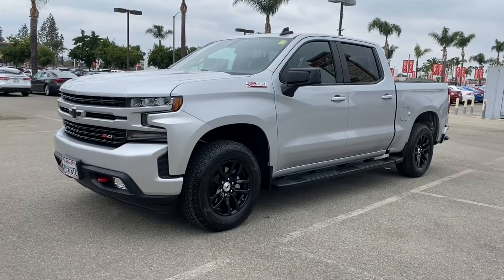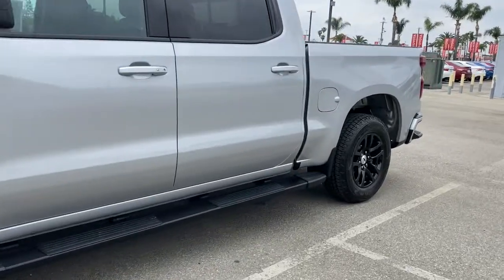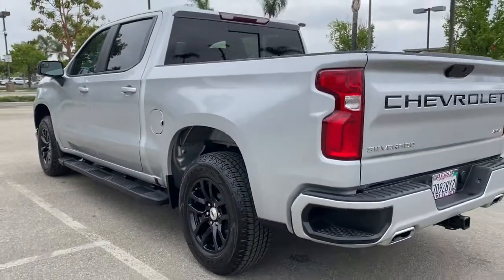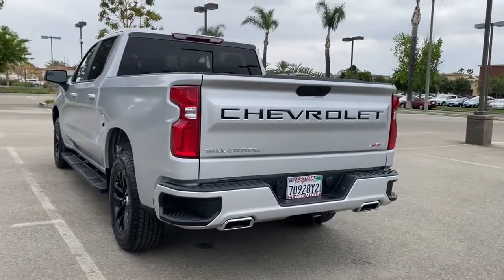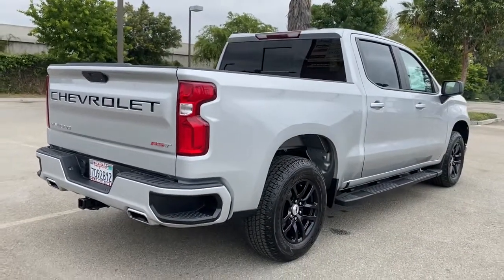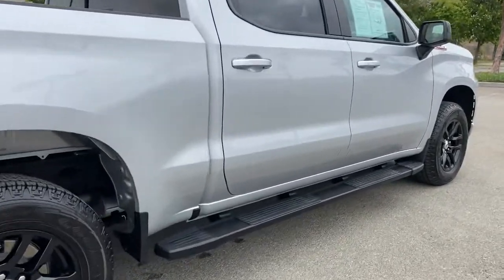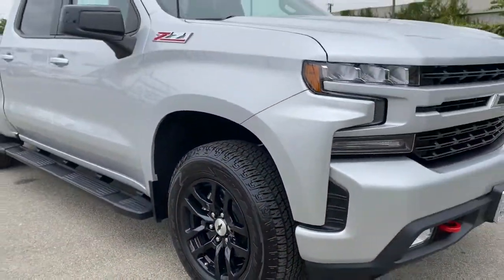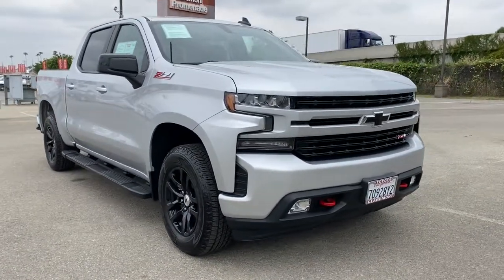2020 Chevrolet Silverado_1500 Claremont, Ontario, Pasadena, Anaheim, CA 00305606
Silver Ice Metallic Used 2020 Chevrolet Silverado_1500 available in Claremont, California at Claremont Toyota. Servicing the Ontario, Pasadena, Anaheim, CA area.

Claremont Toyota
601 Auto Center Drive

Looks and runs great. Good tires and brakes. Engine and transmission run smooth. Damage free. Immaculate inside and out. FREE CARFAX! We have great interest rate and financing for ALL credit situations.. Silver Ice Metallic 2020 Chevrolet Silverado 1500 RST 4WD 8-Speed Automatic EcoTec3 5.3L V8 8-Speed Automatic 4WD Gideon/Very Dark Atmosphere w/Cloth Seat Trim.Odometer is 7605 miles below market average!
AIR CLEANER  HIGH-CAPACITY,GVWR  7100 LBS. (3221 KG),WHEELS  18 X 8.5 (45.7 CM X 21.6 CM) BRIGHT SILVER PAINTED ALUMINUM  (STD),DIFFERENTIAL  HEAVY-DUTY LOCKING REAR,STEERING COLUMN  MANUAL TILT AND TELESCOPING,TIRE  SPARE 265/70R17SL ALL-SEASON  BLACKWALL  (STD),HILL DESCENT CONTROL,ALL-STAR EDITION  includes (PCL) Convenience Package  (G80) locking rear differential and (Z82) Trailering Package,UNIVERSAL HOME REMOTE,SEAT ADJUSTER  DRIVER 10-WAY POWER INCLUDING LUMBAR,SKID PLATES,COOLING  EXTERNAL ENGINE OIL COOLER,CENTER CONSOLE  FLOOR-MOUNTED  with cup holders  cell phone storage  power cord management  hanging file folder capability,AUDIO SYSTEM  CHEVROLET INFOTAINMENT 3 PLUS SYSTEM  8 diagonal HD color touchscreen  AM/FM stereo  Bluetooth audio streaming for 2 active devices  Apple CarPlay and Android Auto capable  voice recognition  in-vehicle apps  cloud connected personalization for select infotainment and vehicle settings. Dealer upgradeable to embedded navigation. Subscription required for enhanced and connected services after trial period.,SEATS  FRONT BUCKET  with center console,CONVENIENCE PACKAGE WITH BUCKET SEATS  includes (A50) bucket seats  (D07) center console  (CJ2) dual-zone automatic climate control  (A2X) 10-way power driver seat including power lumbar  (KA1) heated driver and passenger seats  (KI3) heated steering wheel and (N37) manual tilt-telescoping steering column; Crew Cab models include (R7O) Cloth Rear Seat with Storage Package (Includes (NP5) leather-wrapped steering wheel. and includes (SNR) Up-level Rear Seat with Storage Package.),TRAILERING PACKAGE  includes trailer hitch  7-pin and 4-pin connectors and (CTT) Hitch Guidance,RADIO  HD,TRANSFER CASE  TWO-SPEED  electronic Autotrac with rotary dial control,ALTERNATOR  170 AMPS,TRAILER BRAKE CONTROLLER  INTEGRATED,LICENSE PLATE KIT  FRONT,POWER OUTLET  INSTRUMENT PANEL  120-VOLT  (400 watts shared with (KC9) bed mounted power outlet),ENGINE  5.3L ECOTEC3 V8  (355 hp [265 kW] @ 5600 rpm  383 lb-ft of torque [518 Nm] @ 4100 rpm); featuring all-new Dynamic Fuel Management that enables the engine to operate in 17 different patterns between 2 and 8 cylinders  depending on demand  to optimize power delivery and efficiency,BOSE SOUND SYSTEM  PREMIUM 7-SPEAKER SYSTEM  with Richbass woofer,TIRES  265/65R18SL ALL-TERRAIN  BLACKWALL,STEERING WHEEL  HEATED,REAR AXLE  3.23 RATIO,TRANSMISSION  8-SPEED AUTOMATIC  ELECTRONICALLY CONTROLLED  with overdrive and tow/haul mode. Includes Cruise Grade Braking and Powertrain Grade Braking (STD),WINDOW  POWER  REAR SLIDING  with rear defogger,HD REAR VISION CAMERA,STEERING WHEEL  LEATHER-WRAPPED,SILVER ICE METALLIC,AIR CONDITIONING  DUAL-ZONE AUTOMATIC CLIMATE CONTROL,CONVENIENCE PACKAGE II  includes (UG1) Universal Home Remote  (A48) rear sliding power window  (KI4) 120-volt power outlet  (KC9) 120-volt bed-mounted power outlet  (IOS) Chevrolet Infotainment System with 8 diagonal color touch-screen with (MCR) USB ports  SiriusXM with 360L  (U2L) HD radio and (UVB) HD Rear Vision Camera Includes (UQA) Bose Premium Sound System.),SEAT  CLOTH REAR WITH STORAGE PACKAGE  60/40 folding bench for Crew Cab models  includes seatback storage on left and right side  center fold out armrest with 2 cupholders  (includes child seat top tether anchor),COOLING  AUXILIARY EXTERNAL TRANSMISSION OIL COOLER,USB PORTS (INSIDE CONSOLE WITH BUCKET SEATS)  2  also includes 1 SD card reader and auxiliary jack,EXHAUST  DUAL WITH POLISHED OUTLETS,JET BLACK  CLOTH SEAT TRIM,RST PREFERRED EQUIPMENT GROUP  includes standard equipment,POWER OUTLET  BED MOUNTED  120-VOLT  (400 watts shared with (KI4) instrument panel mounted power outlet),SIRIUSXM RADIO,HITCH GUIDANCE,Z71 OFF-ROAD PACKAGE  includes (Z71) Off-Road suspension  (JHD) Hill Descent Control  (NZZ) skid plates and (K47) high-capacity air filter Includes Z71 hard badge